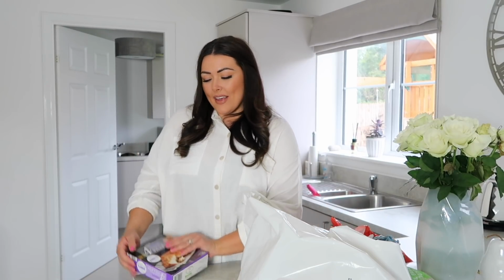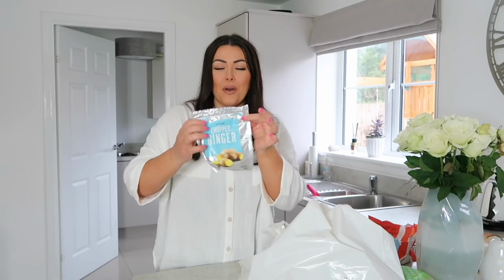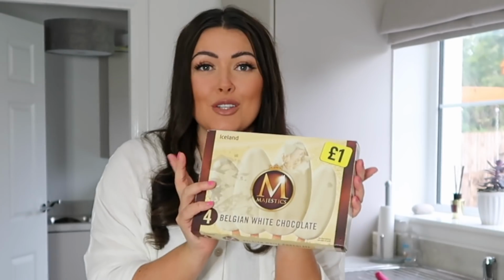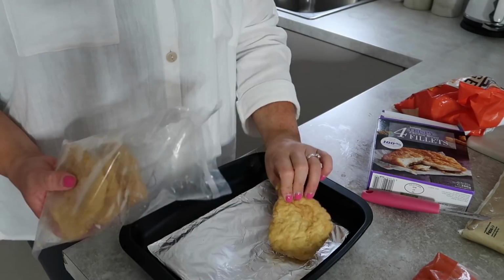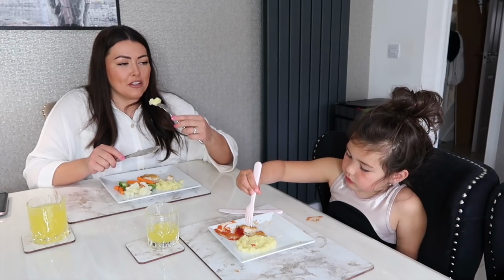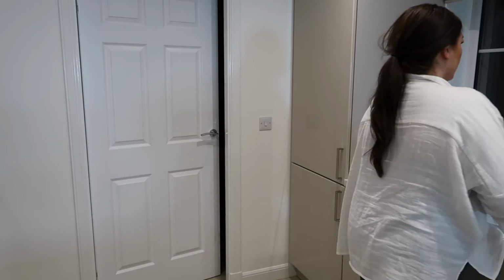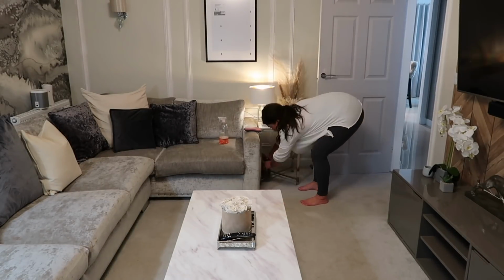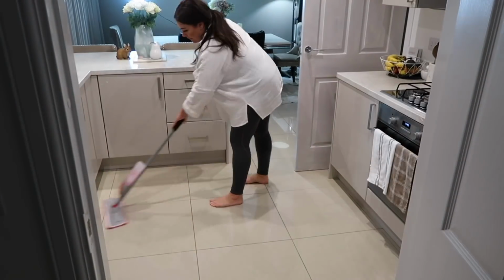COOK & CLEAN WITH ME - FEED YOUR FAMILY FOR £5 | AD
Could you feed your family for a fiver? I'm going to show you that you can! I hope you enjoy this cook & clean with me! What's your favourite family meal?

This video contains paid for advertorial

For more meal inspiration to feed your family for £5 check
out:

iceland

Shop online or instore and get free delivery to your door
when you spend over £25 in store or £35 online. Subject to
Iceland.co.uk/terms